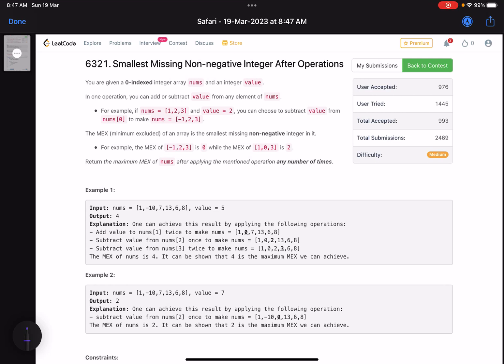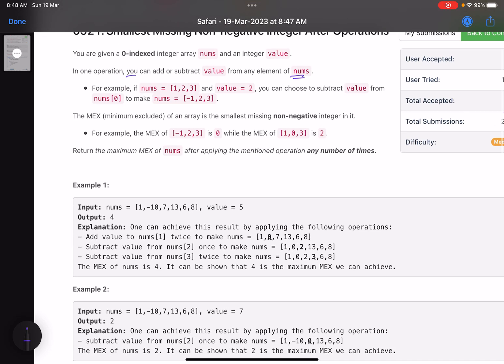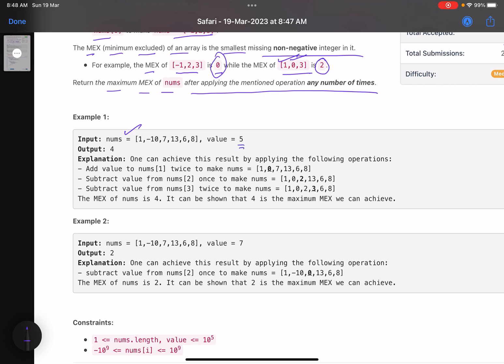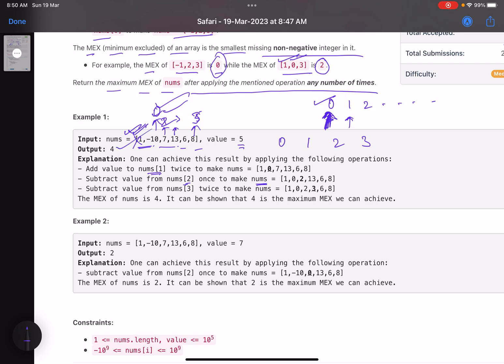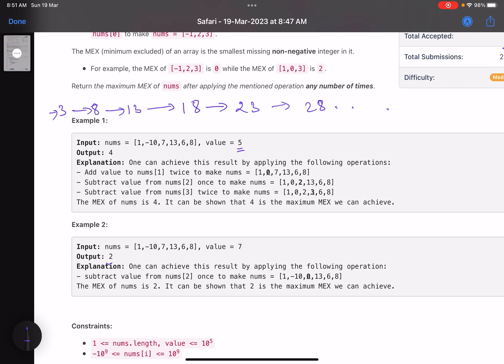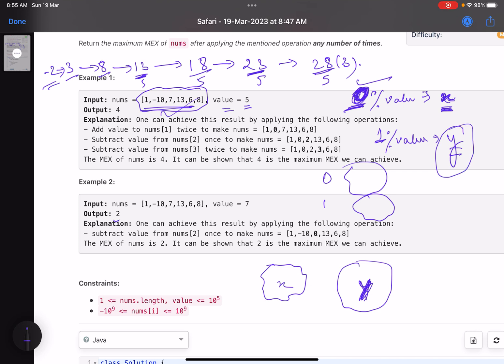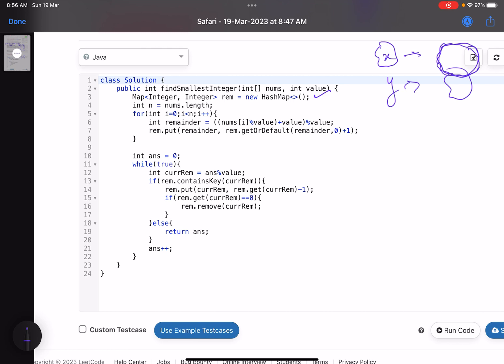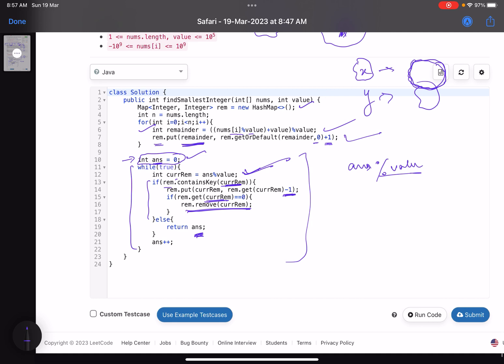Leetcode Weekly contest 337 - Medium - Smallest Missing Non-negative Integer After Operations